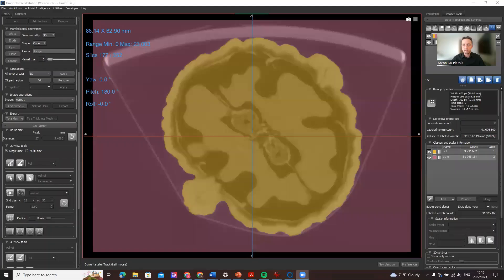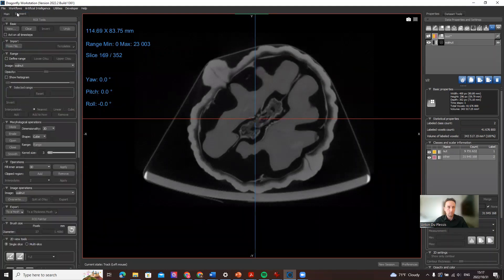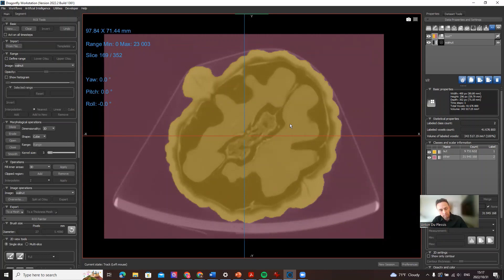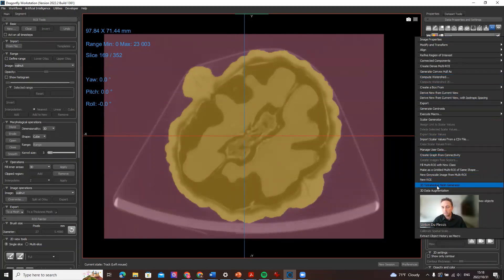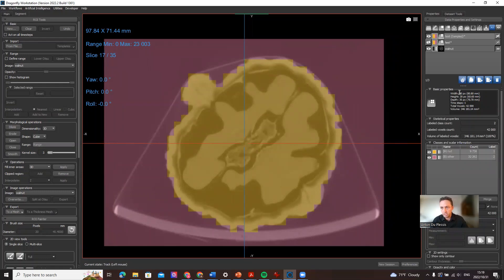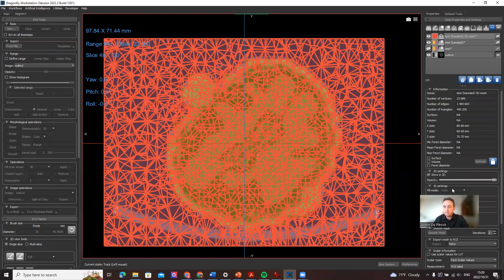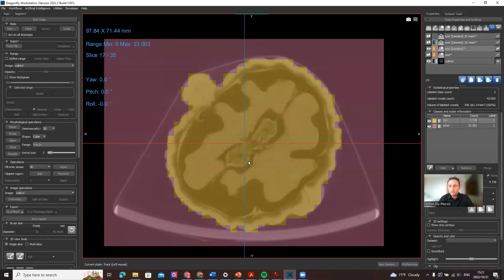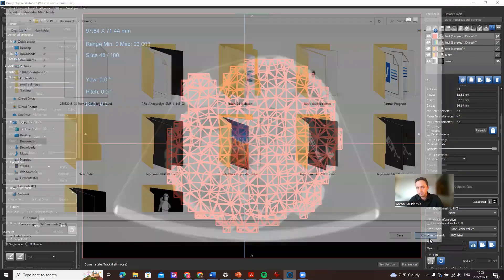Dragonfly 2022.2 Feature : Volume meshing of a walnut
New features in Dragonfly 2022.2: Volume meshing

How to make a tetrahedral mesh - take any 3D data to simulation with volume meshing

This short video showcases the new volume meshing capability in Dragonfly 2022.2 with a simple example of a walnut. The tetrahedral volume meshing is implemented using NetGen/NGSolve In this video we mesh a walnut as a simple test case. Volume meshing using this method is often used for taking image data to simulation such as finite element modeling / finite element analysis. This is the first in a series of new-features videos for Dragonfly version 2022.2

Get Dragonfly now: orss.ca/getDF